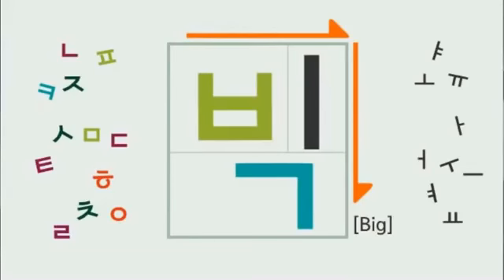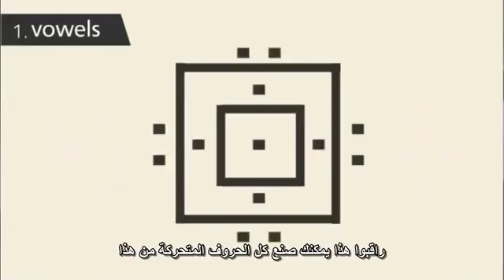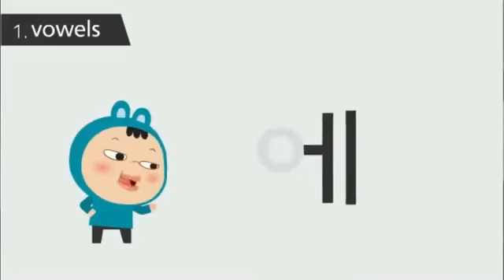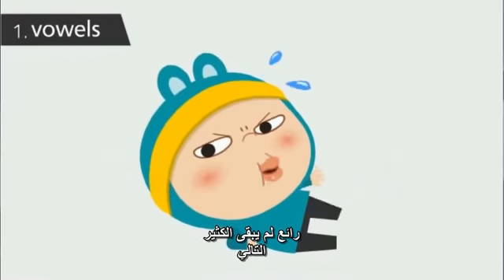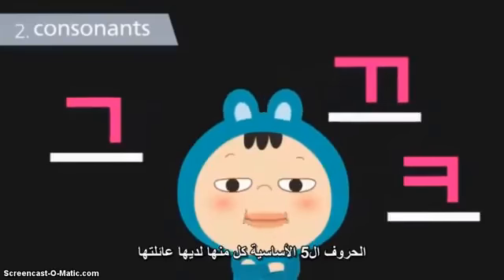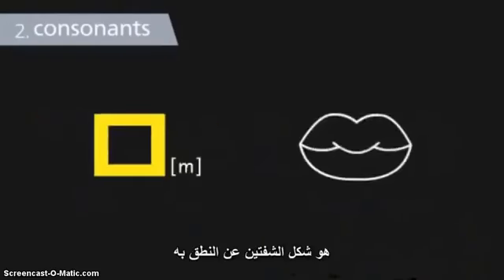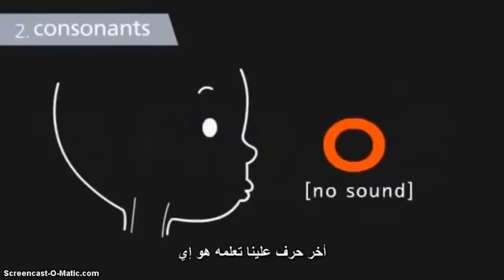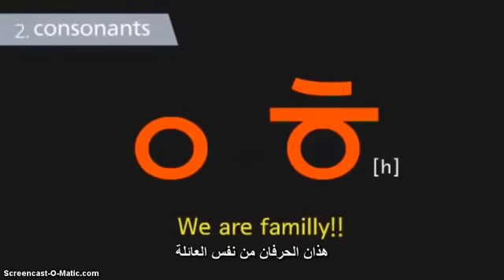تعلم بعض اللغه الكوريه بطريقة جميلة ومبسطه واضمن انك بعد مشاهدة الفيديو تستطيع قراءة اللغه الكوريه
تعلم اللغه الكورية بطريقة جميلة ومبسطه